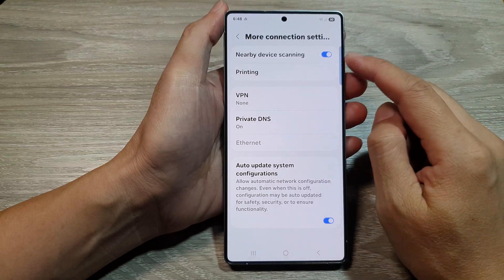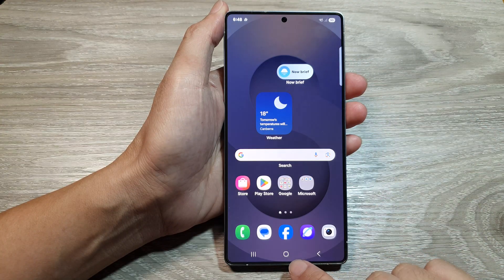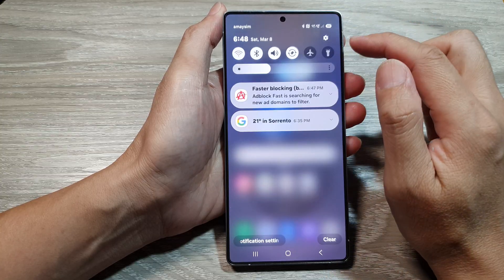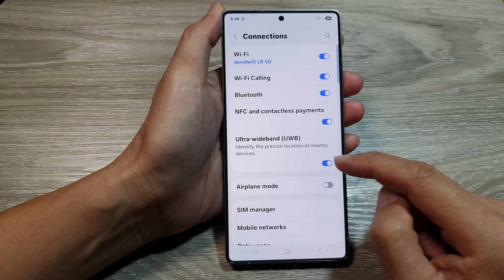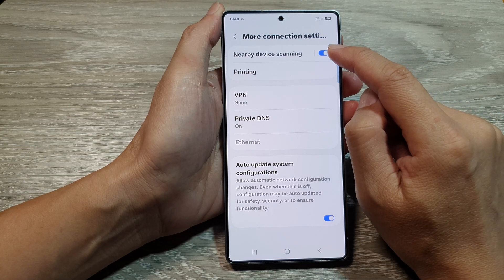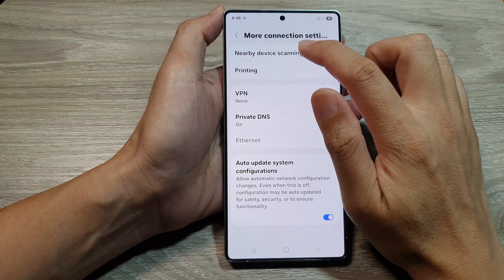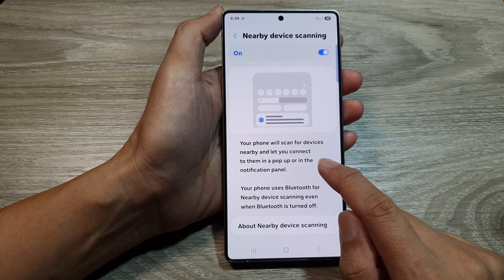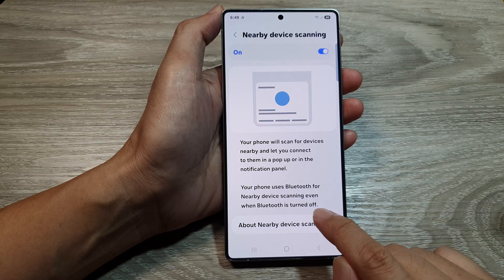Galaxy S25's: How to Turn On/Off Nearby Device Scanning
Want to connect to nearby devices effortlessly? 📡 Nearby Device Scanning on the Samsung Galaxy S25 lets your phone automatically detect and connect to compatible devices. Follow this quick guide to enable or disable Nearby Device Scanning based on your preference!